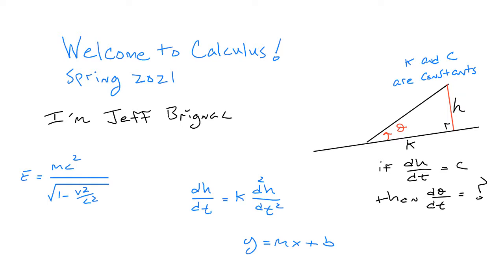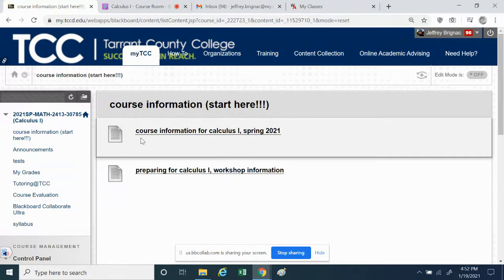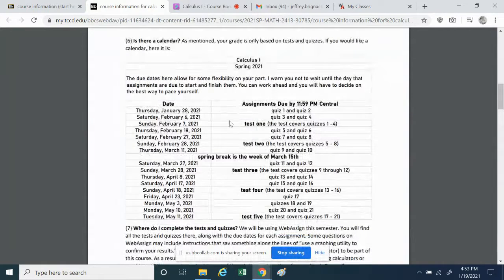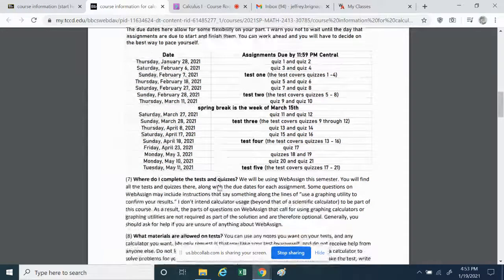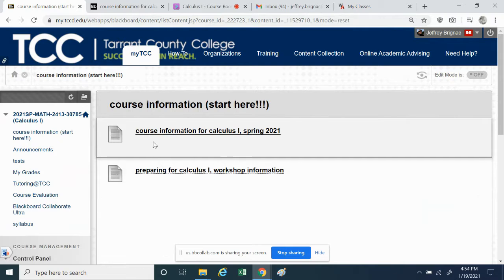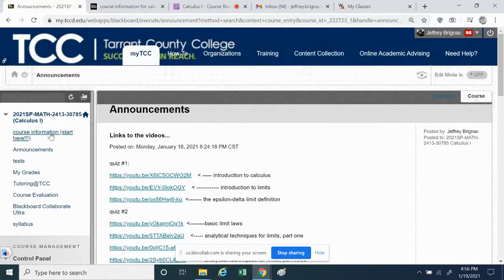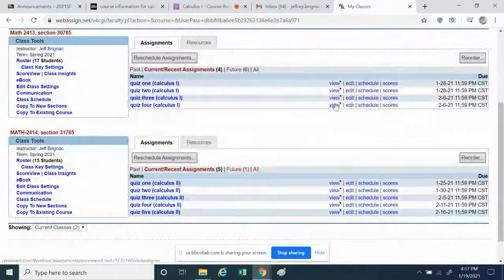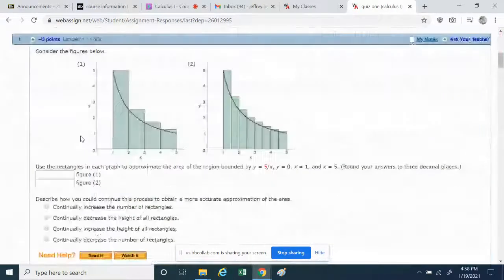introduction to calculus, blackboard, and webassign